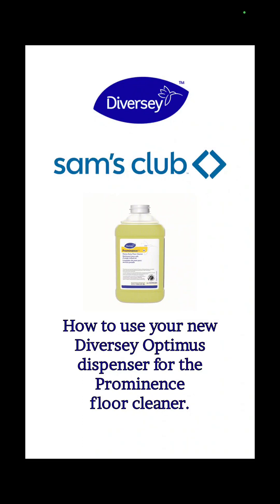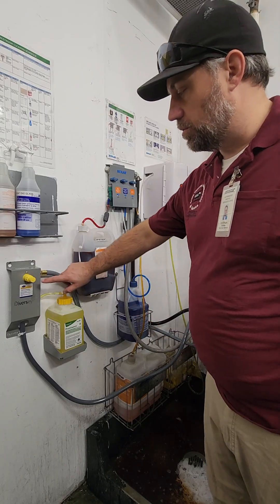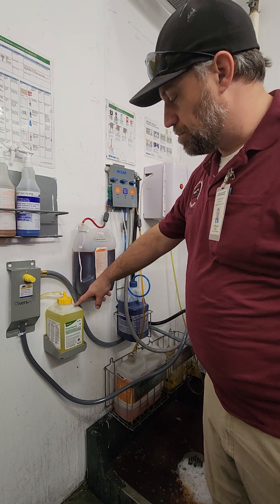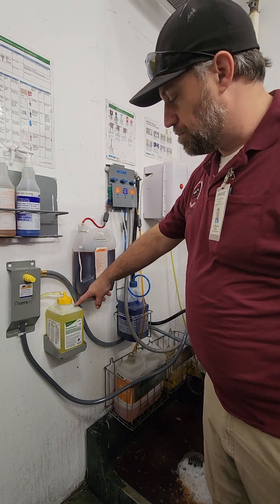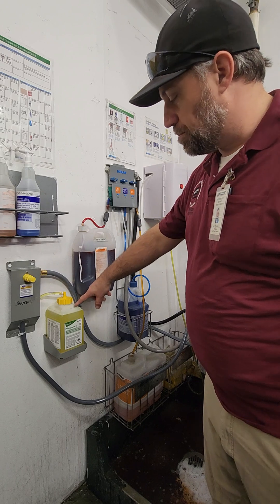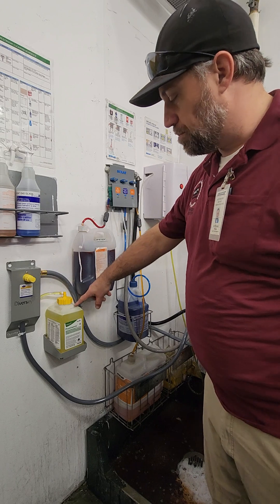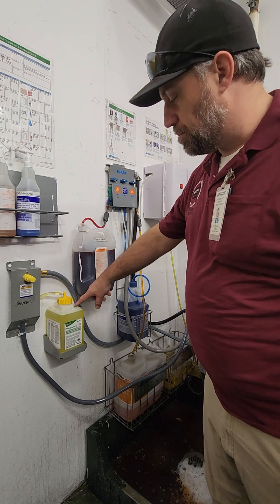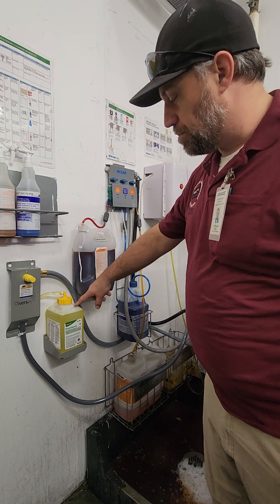Diversey Sam's Club - How to use Optimus dispenser for Prominence floor care chemical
Please watch the entire video. Share with other associates that might need to learn how to use this device with the new Diversey floor care chemical. Any questions you might have, you can ask them in the comments and I will reply. Make sure to read all comments to see if your question has been asked and/or answered already.